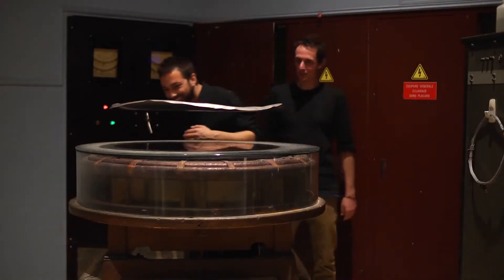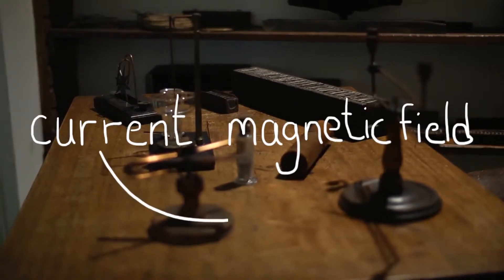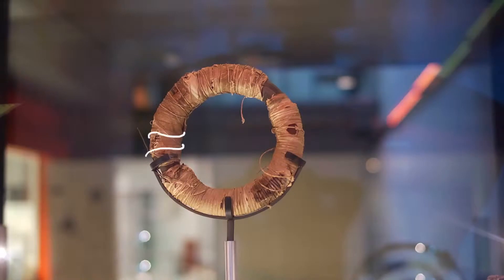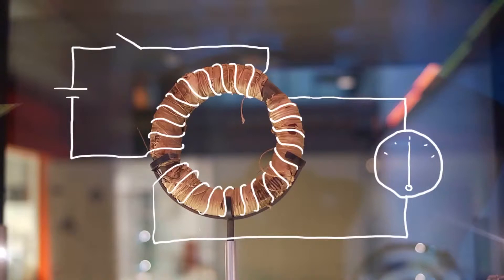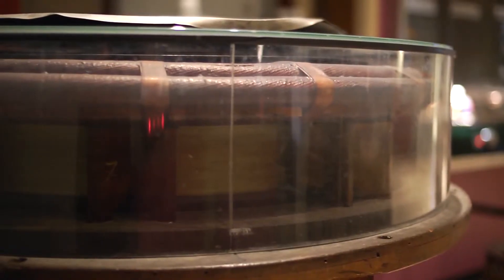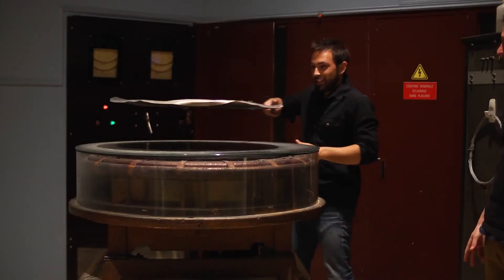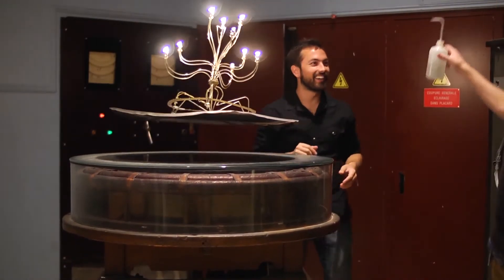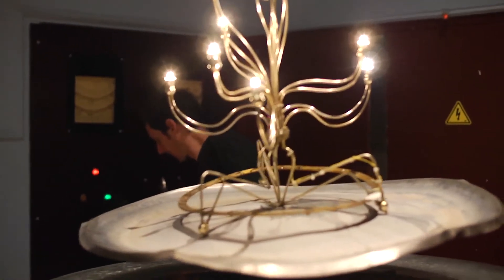Levitating Barbecue! Electromagnetic Induction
At the Palais de la Decouverte in Paris, they showed me this experiment where a 1kg aluminium plate is levitated above a large coil of wire that is being supplied with 800A of alternating current at 900Hz. This is by far the best demonstration of electromagnetic induction I have ever seen.Back in London, I visited the magnetic lab of Michael Faraday in the basement of the Royal Institution. It was here that he did his groundbreaking work on induction. People had previously observed that current in a wire causes a compass needle to deflect, but more exciting was the prospect of using a magnetic field to generate current. Faraday created his famous induction ring by winding two coils of insulated wire onto an iron ring. When he connected a battery to one coil, a small pulse of current was induced in the other. When the battery was disconnected, current was induced in the other direction. This led Faraday to the conclusion that current was induced in the second coil only when the magnetic field through it was changing.

And if they hadn't been wrapped on the same ring, Faraday may have noticed that the two coils repel each other when the current is induced due to the interaction of their magnetic fields. This is the same thing that is happening with the aluminium plate, except we're using alternating current to create a continually changing magnetic field. This induces an alternating current in the plate, producing an opposing magnetic field which levitates the disk.